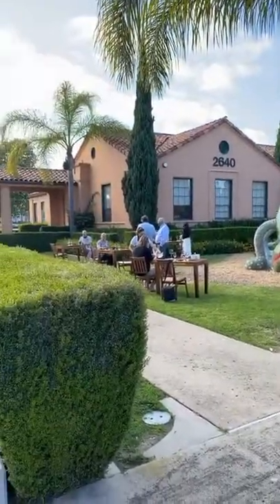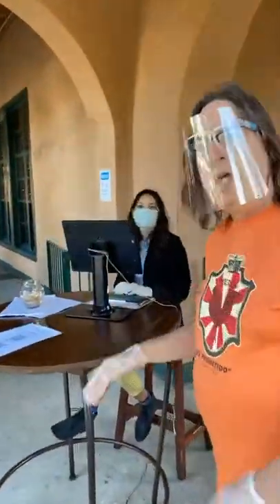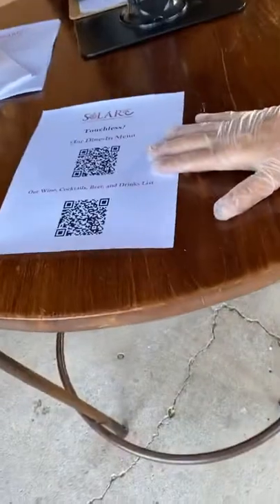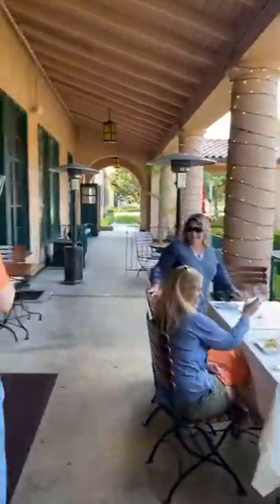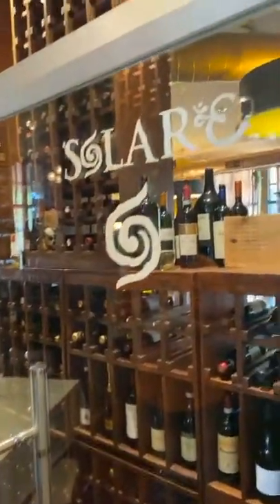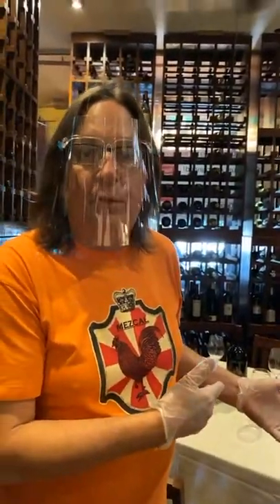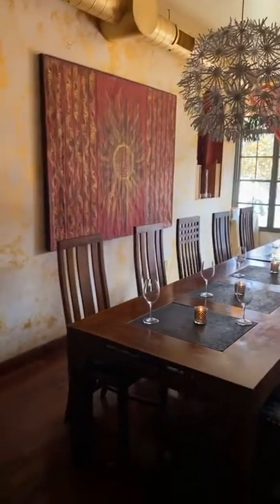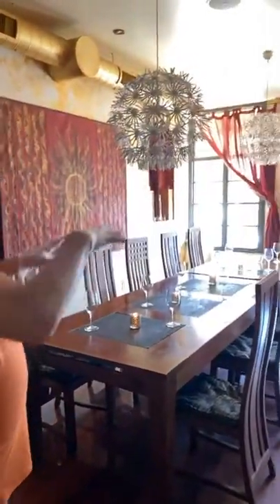Solare - Watch me on this short video! See where you dine at Solare - and embrace Father's Day 2020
Have you watched this short video? You see firsthand:
++ The cool places to dine at Solare (Wine Room!)
++ Our Cooking Class Saturday
++ Father's Day menu - join us!!
Or click here to make a reservation:
We are open today starting at 4:30pm - and on Sunday Father's Day we open for dine-in at 12pm noon. :-)
Experience the Joy of Solare.
Arts District Liberty Station
Liberty Station